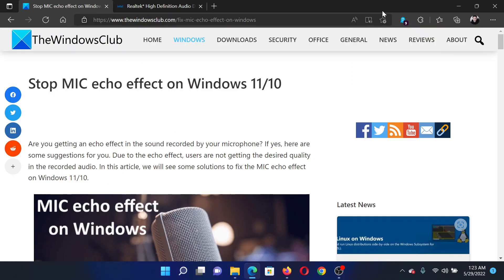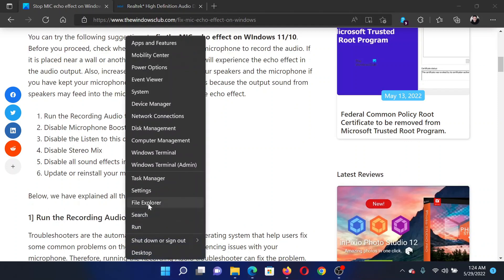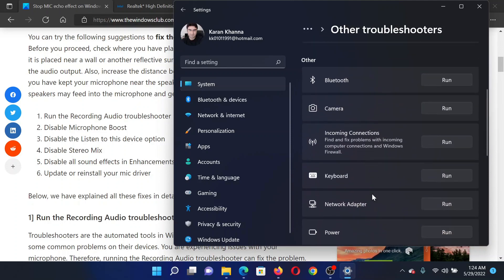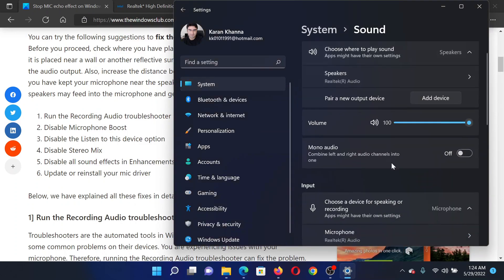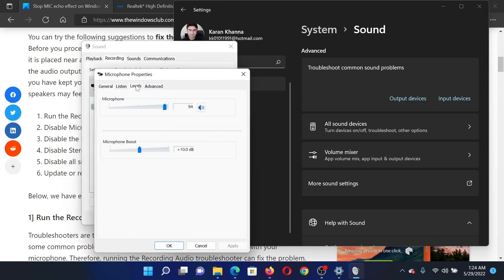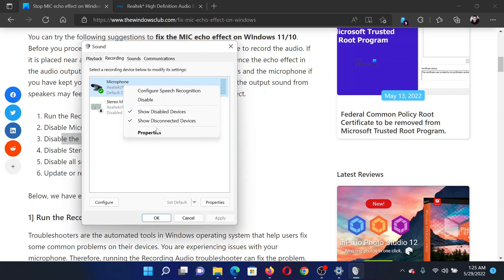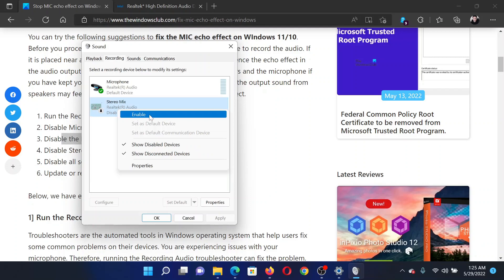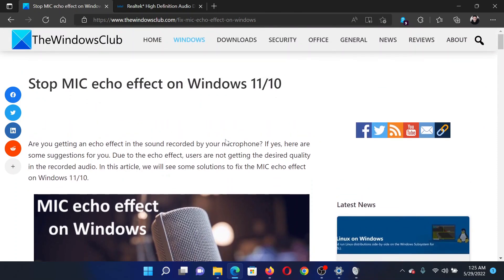Stop MIC echo effect on Windows 11/10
Are you getting an echo effect in the sound recorded by your microphone? If yes, here are some suggestions for you. Due to the echo effect, users are not getting the desired quality in the recorded audio. In this guide, we will see some solutions to fix the MIC echo effect on Windows 11/10.

1] Run the Recording Audio troubleshooter

2] Disable Microphone Boost

3] Disable the Listen to this device option

4] Disable Stereo Mix

5] Disable all sound effects in Enhancements

6] Update or reinstall your mic driver

Timecodes:
0:00 Intro
0:21 Run Recording audio troubleshooter
0:44 Disable Microphone boost
1:23 Disable listen to this device option
1:42 Disable Stereo mix
1:52 Update Audio drivers